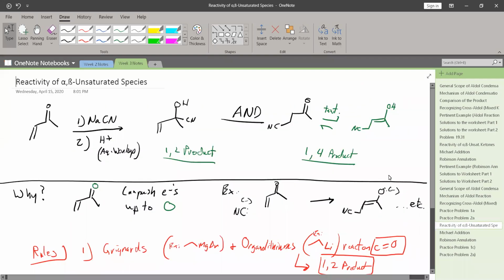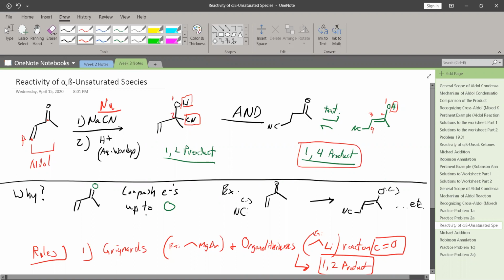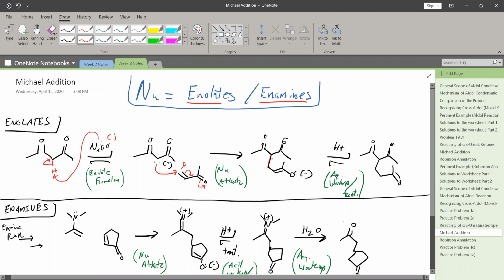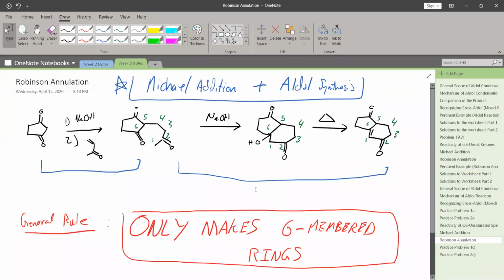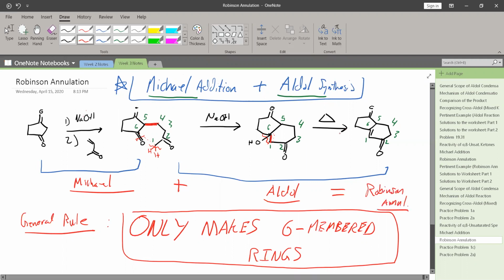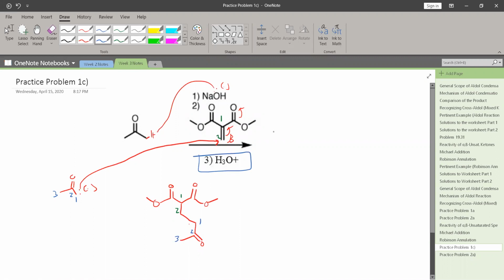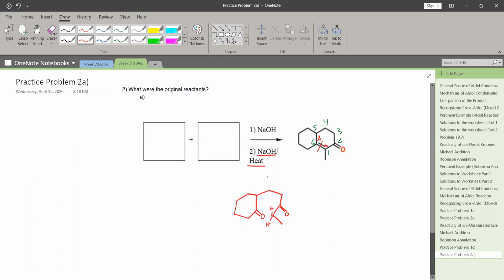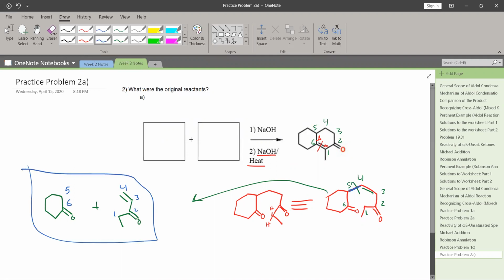Chem008C Week 3 - Michael Addition & Robinson Annulation